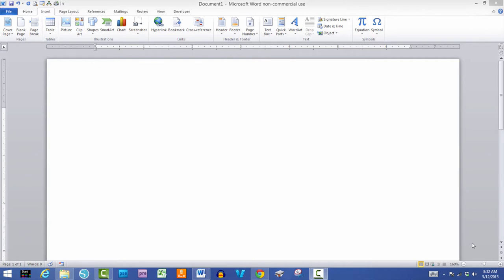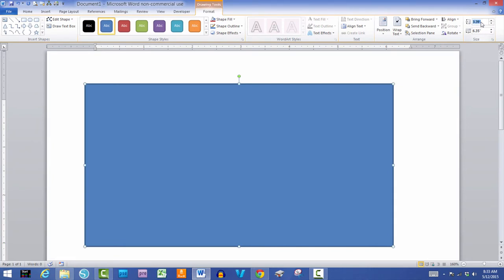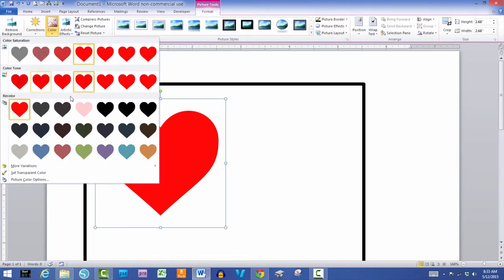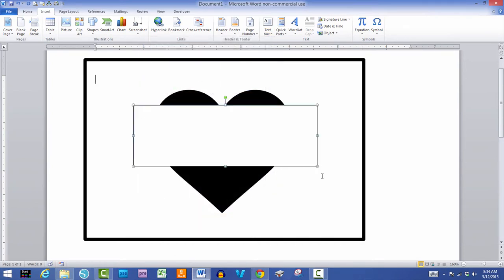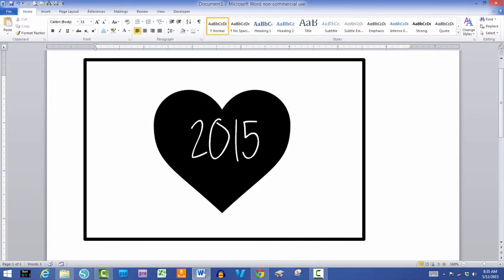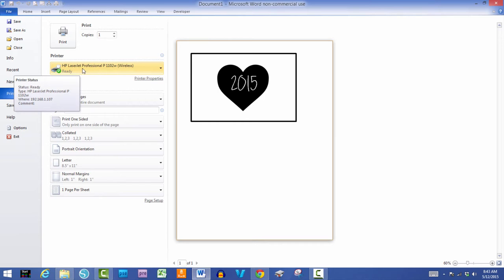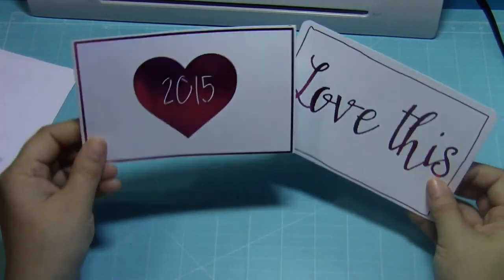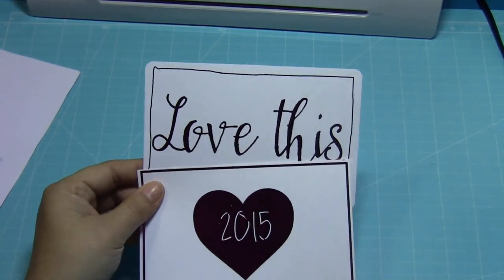Add Foil to Papercrafting Projects with a Laminator Tutorial Time #1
I used an inexpensive Scotch laminator and an HP Laserjet printer to add foil accents to pocket page scrapbooking 4"x6" cards.  This look is popular now thanks to the release of the MINC machine by designers Heidi Swapp or Ana Griffin.

Scotch Laminator

HP Laserjet P1102W